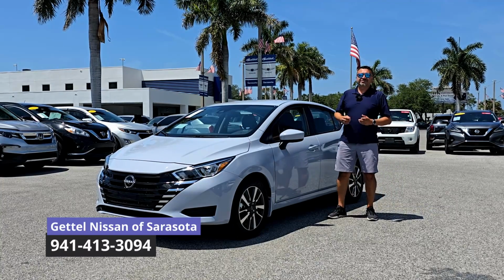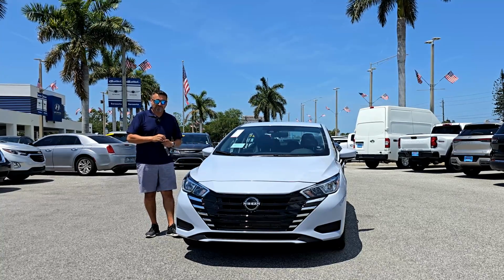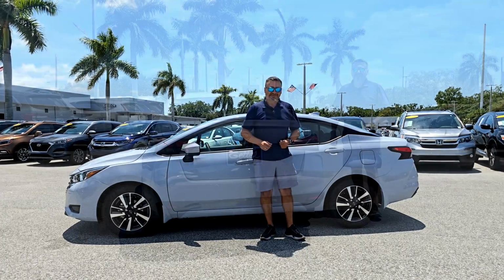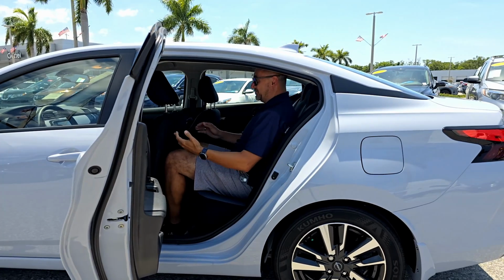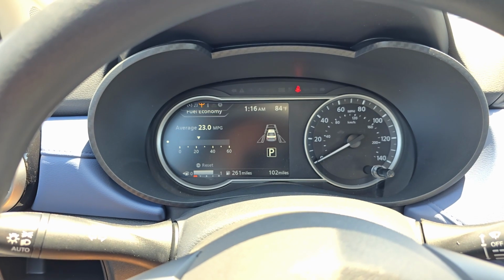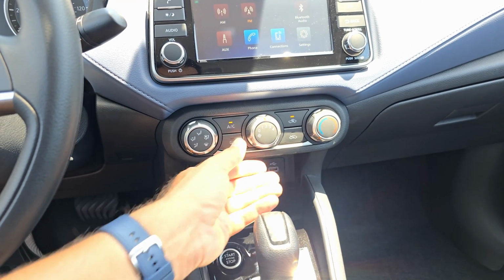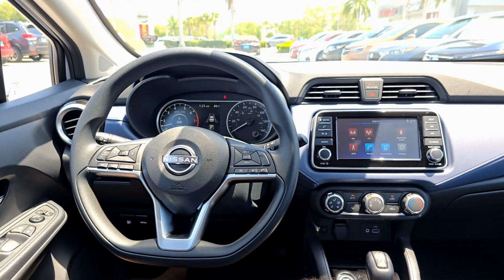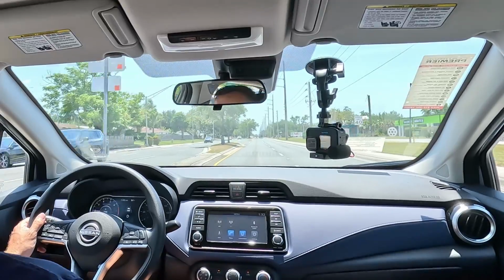2024 Nissan Versa is the cheapest sedan in US! Review and test drive.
2024 Nissan Versa is the cheapest sedan in US! Review and test drive.

In today’s video I am exploring this brand new 2024 Nissan Versa SV. Huge thanks to Gettel Nissan in Sarasota for making this video possible.

The model tested was
2024 Nissan Versa SV  with base MSRP                                  $18,060.00
Splash Guards                                                                                 $245.00
S+ Package                                                                                     $1,190.00
Nissan Connect
Apple Carplay
Android Auto
60/40 Split Rear Seat
16” Alloy Wheels
205/55R16 All-season tires
Carpeted Floor Mats                                                                     $180.00
Trunk Package                                                                               $135.00

Destination charge                                                                       $1,140.00